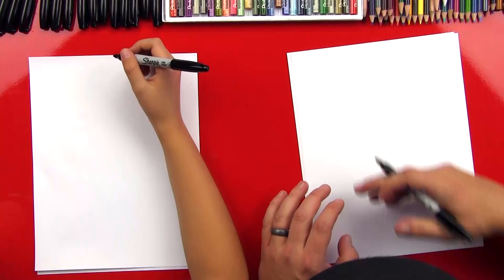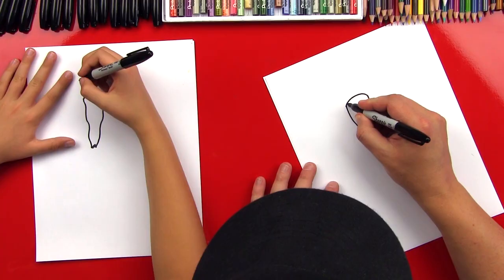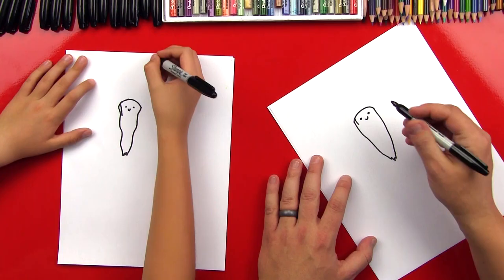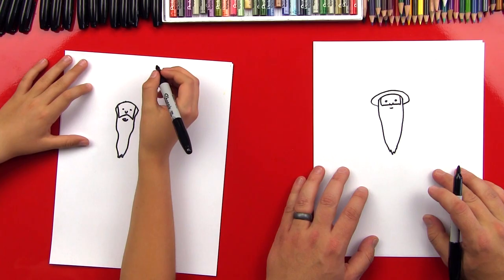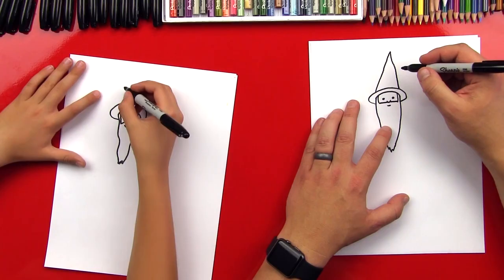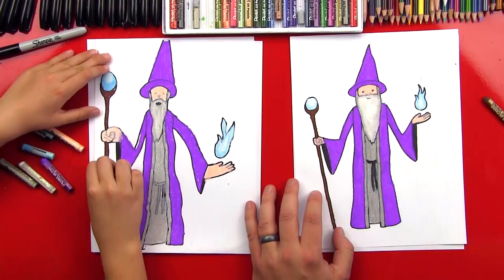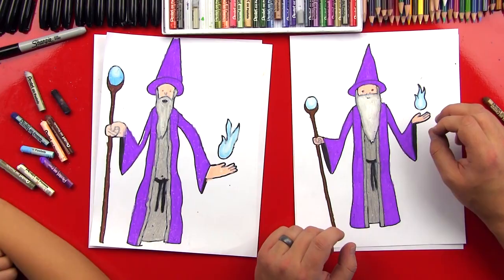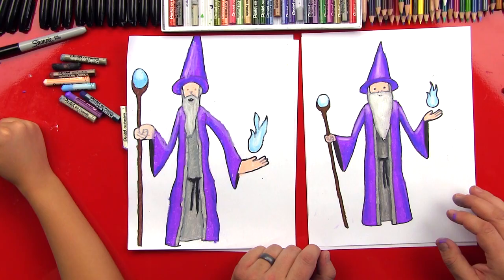How To Draw A Wizard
It's a magical wizard! Grab something to draw with and some paper. Follow along with us and learn how to draw a wizard!